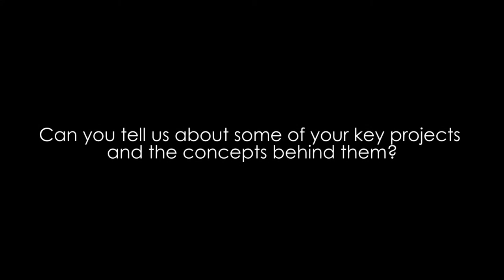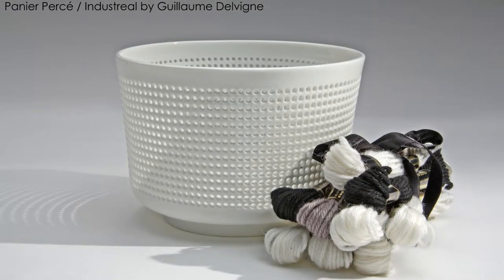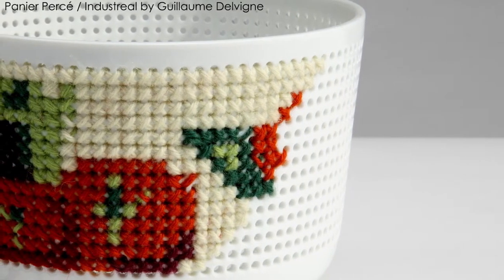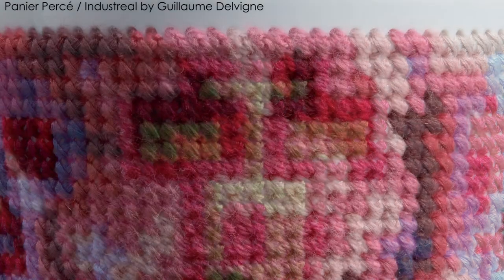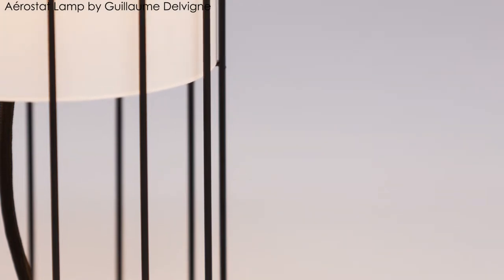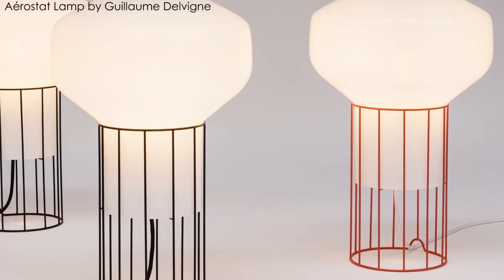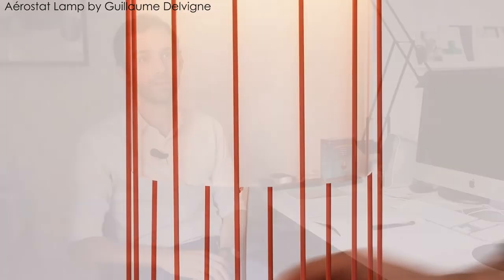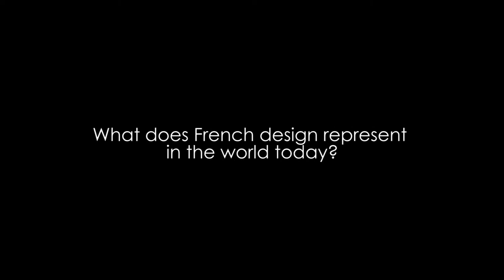ArchiExpo: Paris Design Week Special: A Conversation with Guillaume Delvigne, 2013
Interview with vibrant designer Guillaume Delvigne and his latest projects for manufacturers La Chance La Redoute and Super-ette.